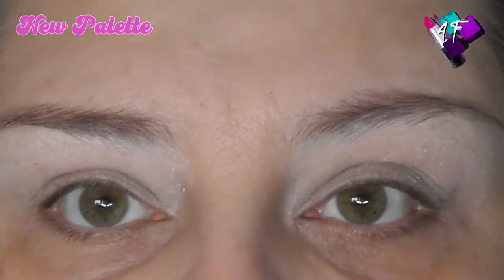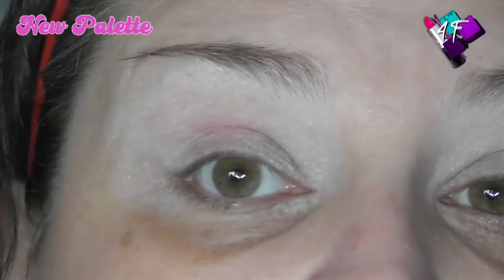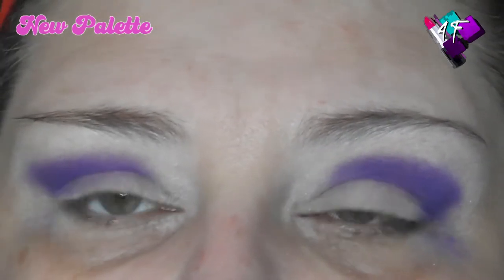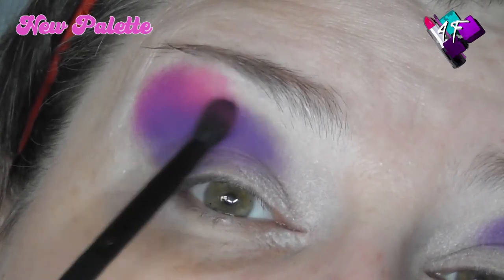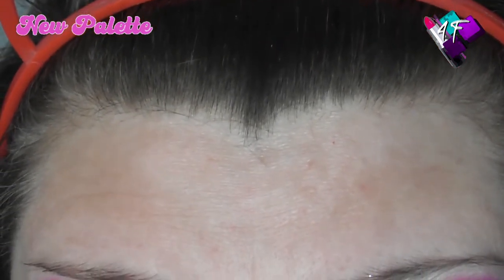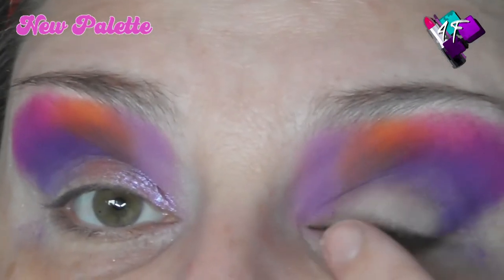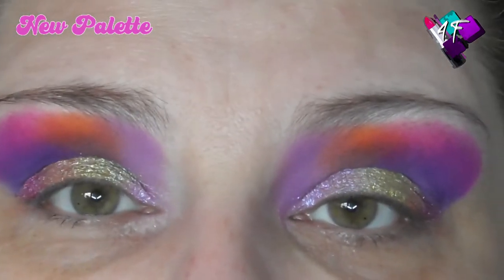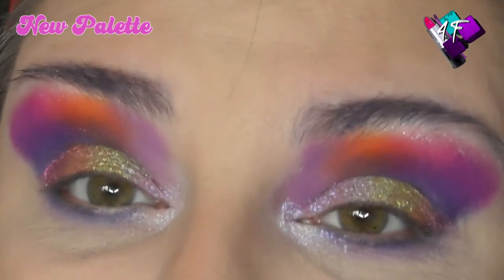New Palette | Review and First Impression Tutorial | Kaleidos Escape Pod | ASMR Makeup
So I managed to resist playing with this palette until I could find the time to record it!  Here's my first play, I hope you like the finished look!

4F Beauty is aimed at ALL skill levels, from beginners to expert, so my films are longer as I take time to explain each stage. Please feel free to speed the film up if you are at a more expert level.